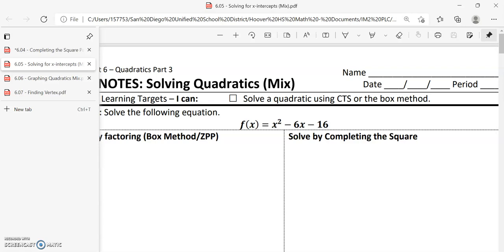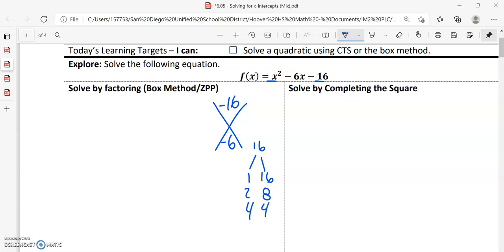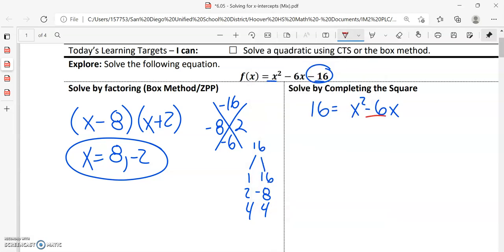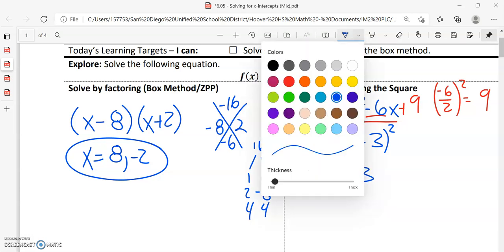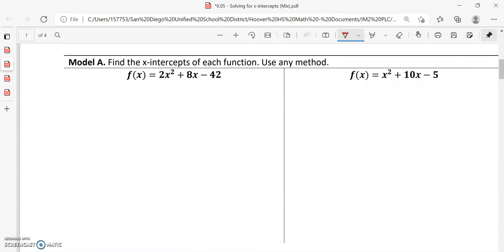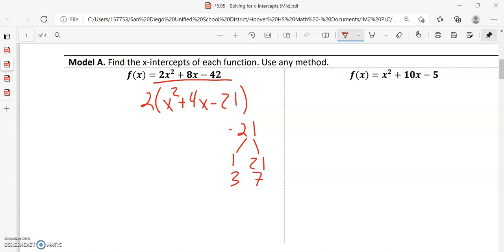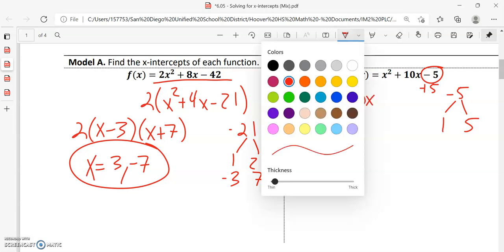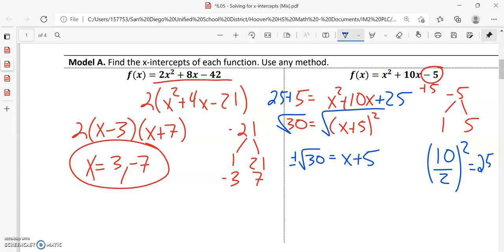6 05 Solving for x intercepts mix